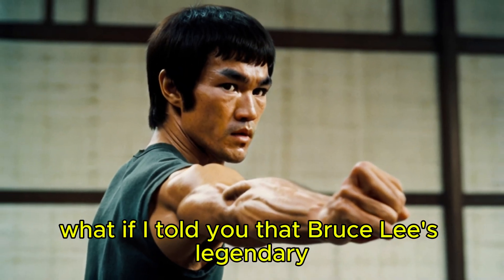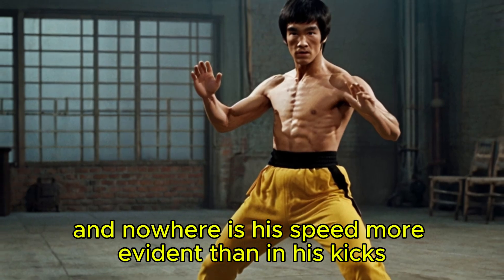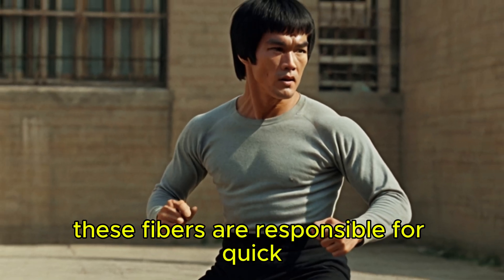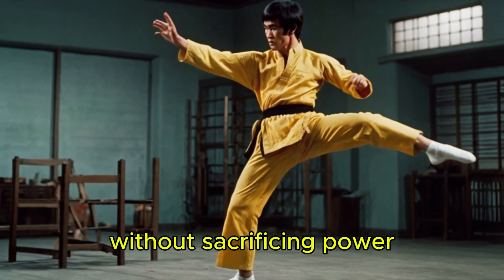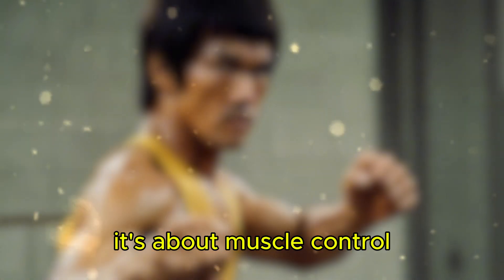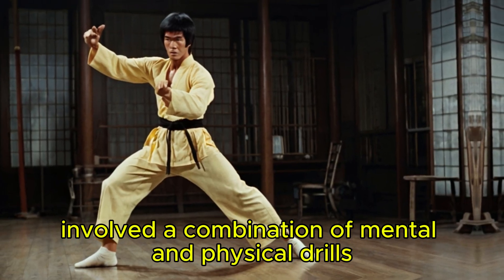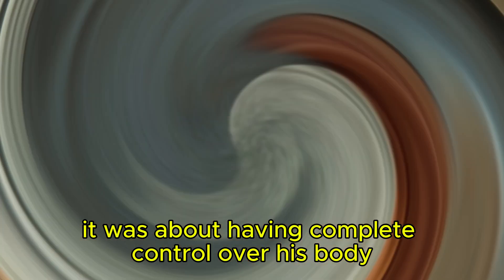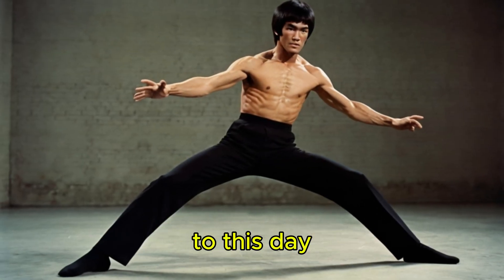The Science Behind Bruce Lee’s Lightning-Fast Kicks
Bruce Lee’s kicks weren’t just fast—they were scientifically engineered to be nearly impossible to counter. In this video, we break down the biomechanics, physics, and training that made Bruce Lee’s kicks a defining part of his combat style. From his impeccable footwork to his explosive hip rotation, discover the science that allowed him to deliver kicks with unmatched speed and precision. It wasn’t just talent—it was years of careful design and relentless practice that made his kicks unstoppable.

Bruce Lee kick mechanics, fast kick techniques, martial arts physics, Jeet Kune Do kick training, high CPC martial arts keywords, footwork and speed in martial arts, explosive kicking power, Bruce Lee reaction time, martial arts kicking breakdown, precision in martial arts, Bruce Lee power drills, combat efficiency, Bruce Lee reaction speed, martial arts technique execution